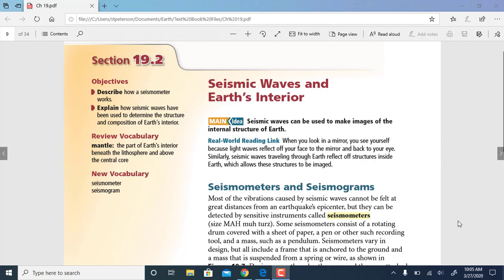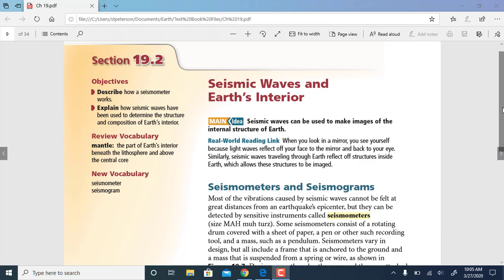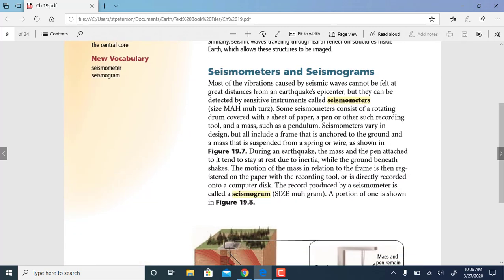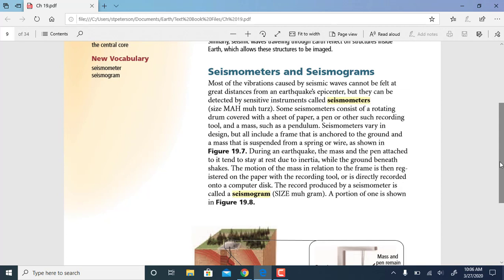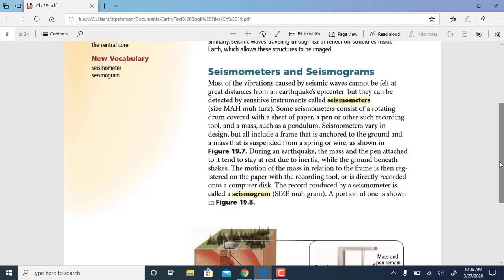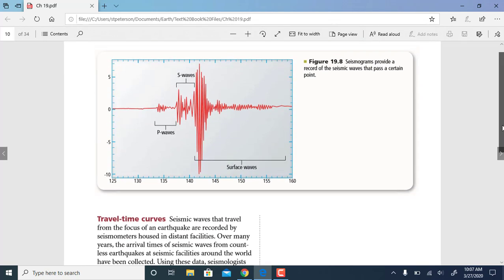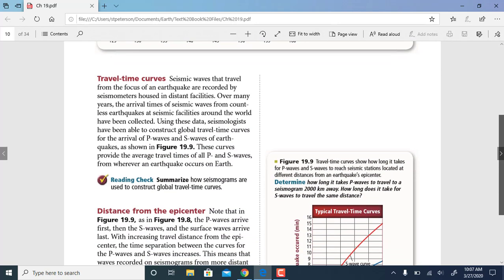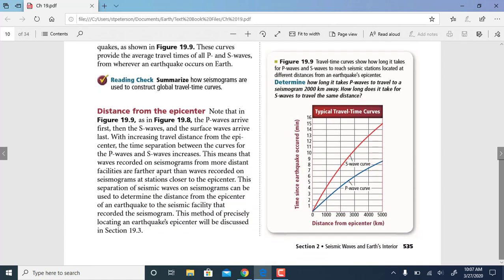Text Aloud p. 534-535